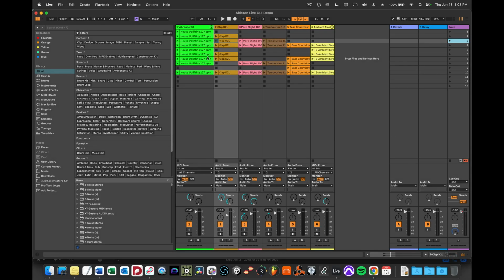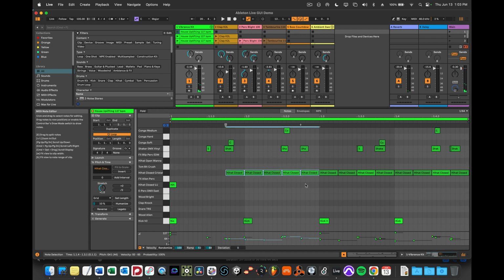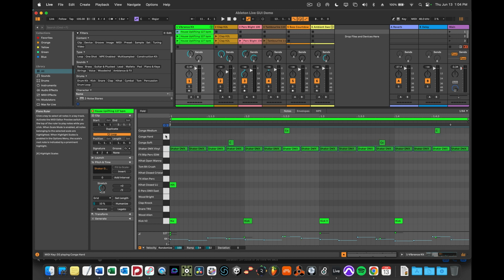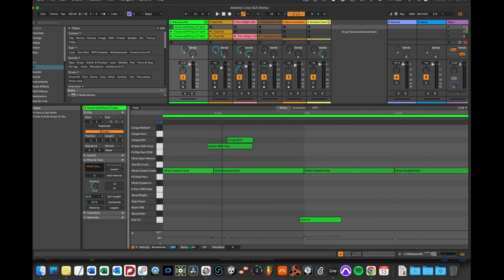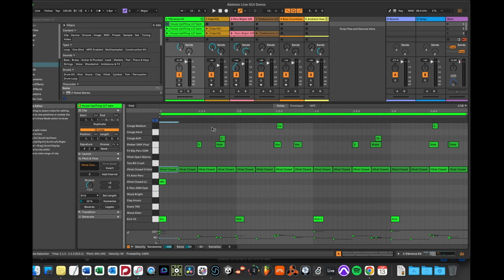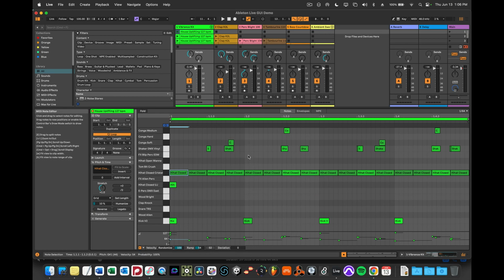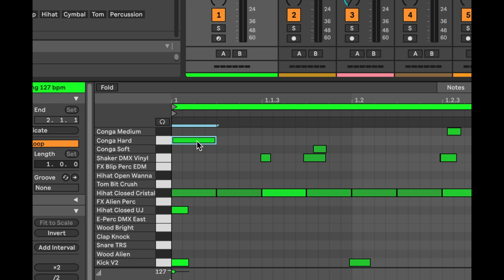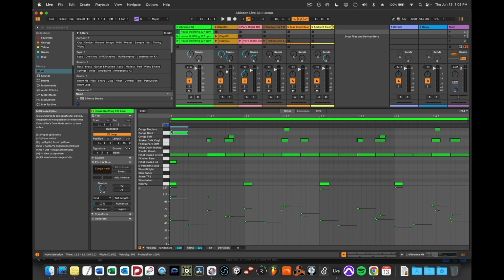Ableton Live- MIDI Editor